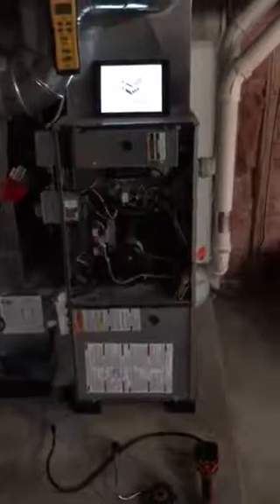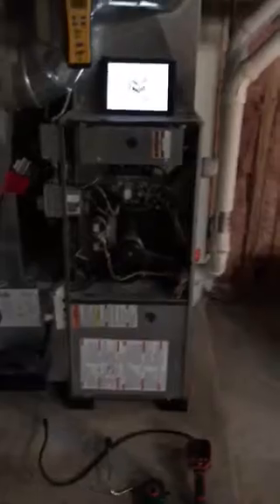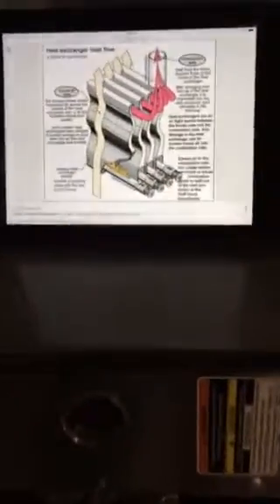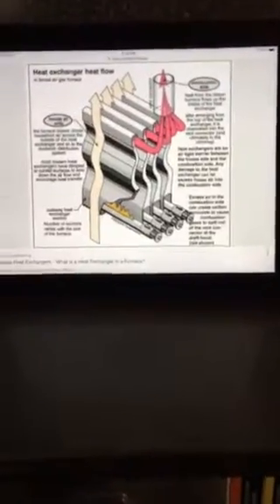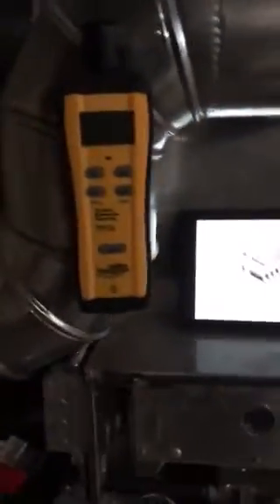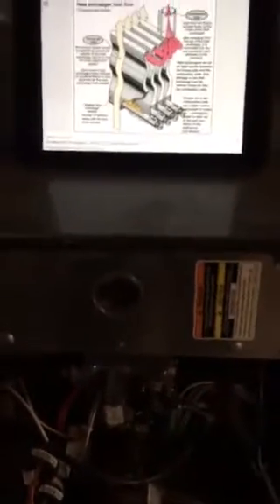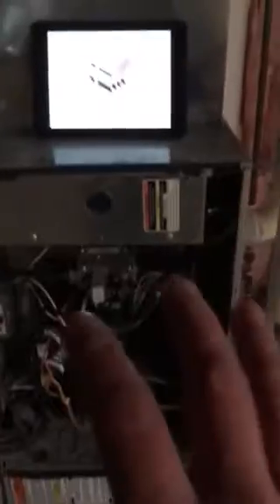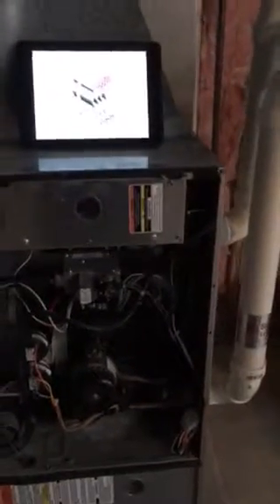Elmira Home Inspector discusses a furnace heat exchanger